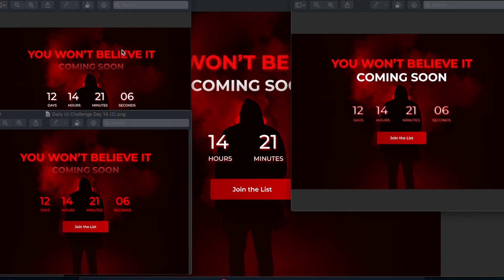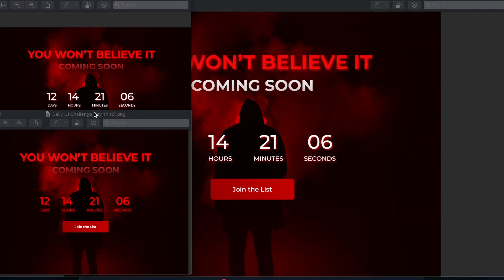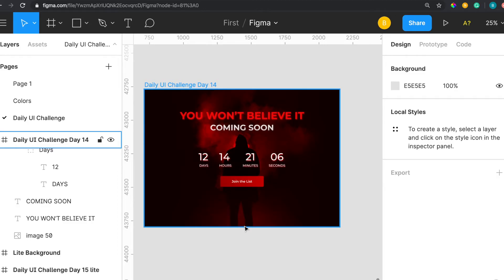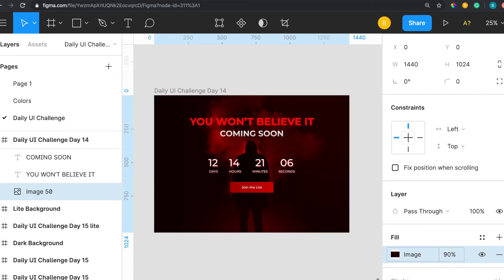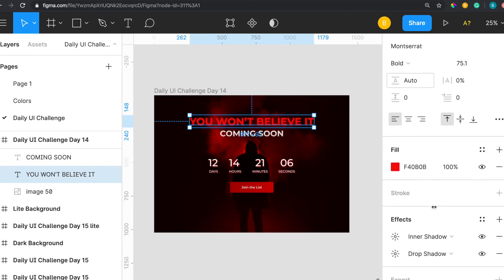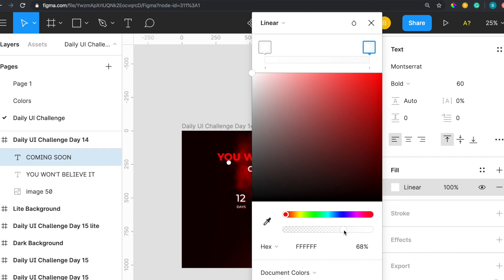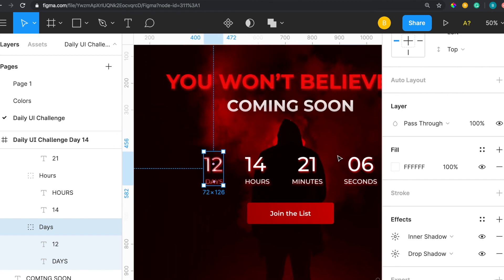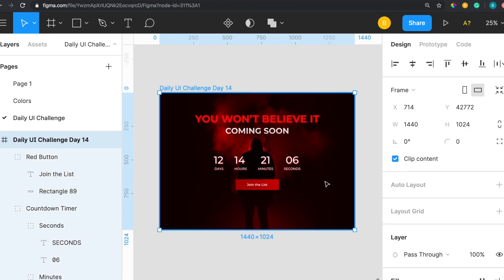Daily UI Design Challenge Day 14 - Learning How to Be a UX/UI Designer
Here is my design for the Daily UI Design Challenge Day 14. The goal for today was to create a countdown timer. I decided to create a scary movie website theme and I used Figma to create my design.